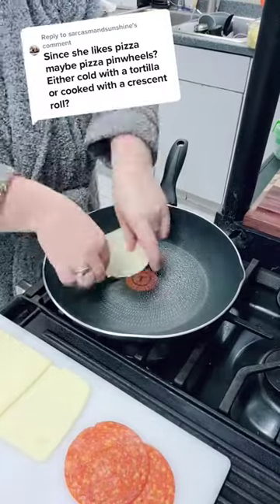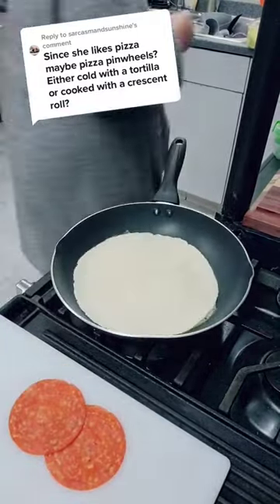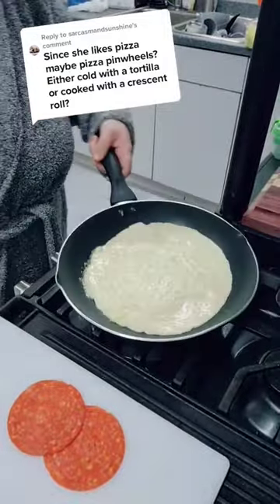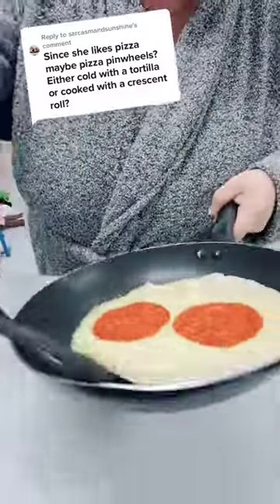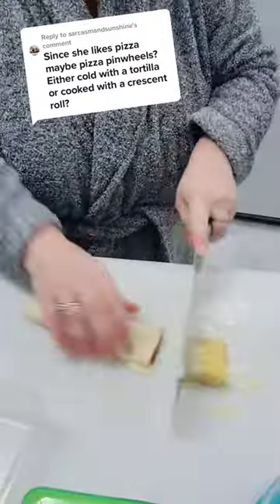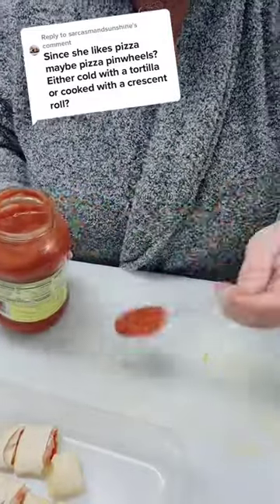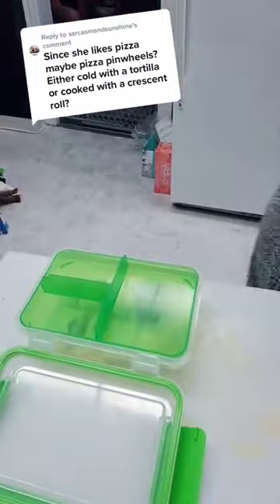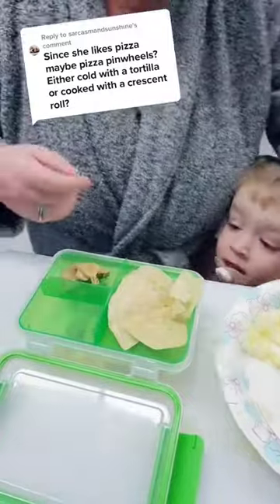🍕 pinwheels pizza kidlunch kidfood funlunch packinglunch